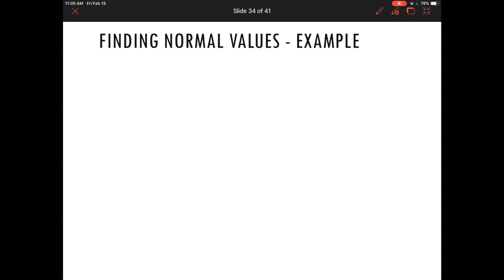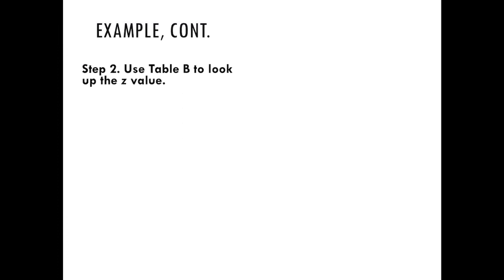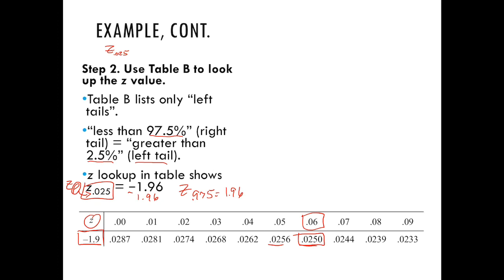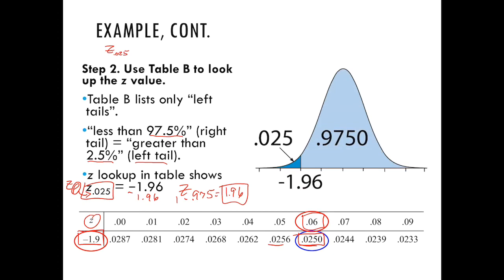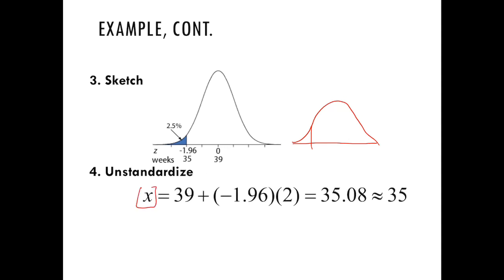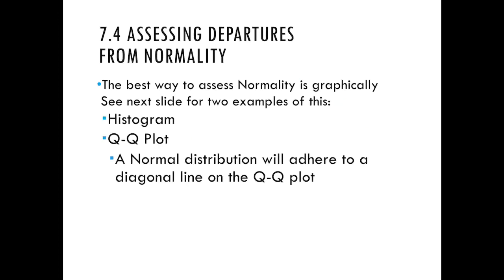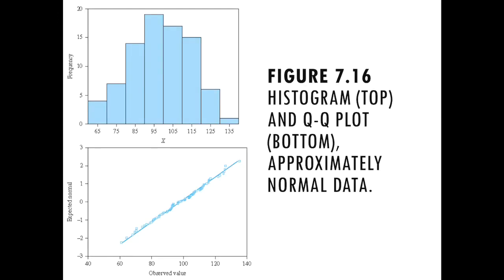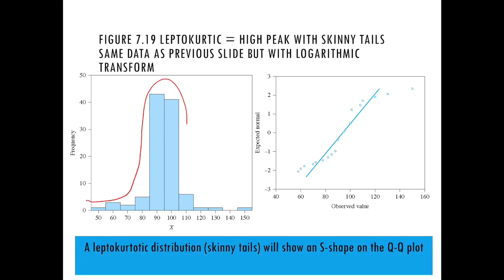Chapter 7 part 4